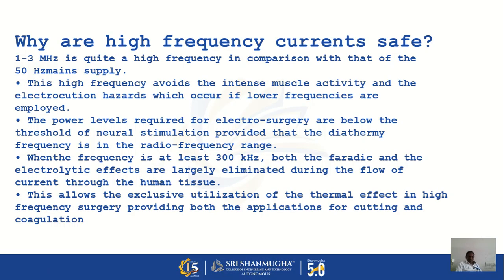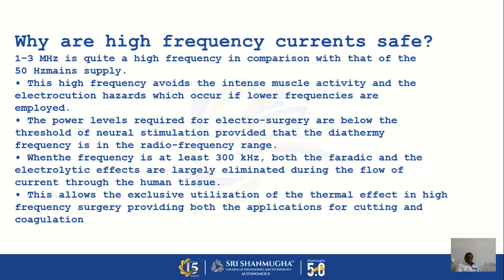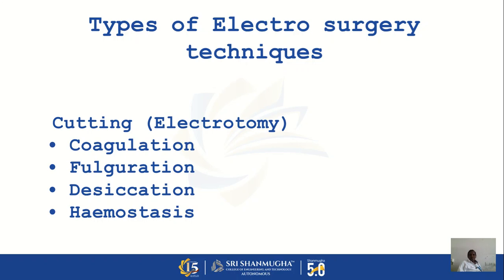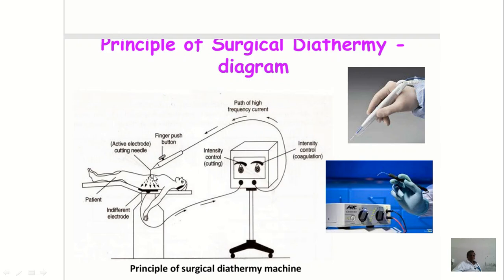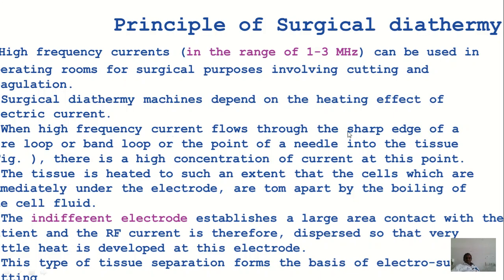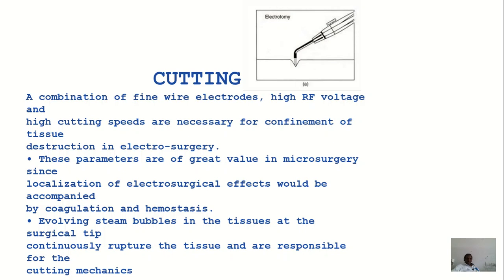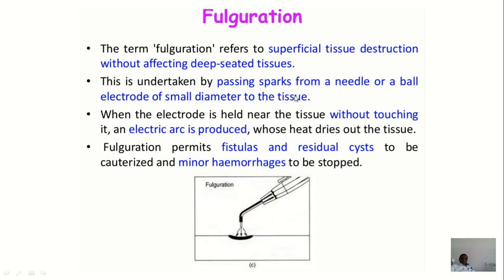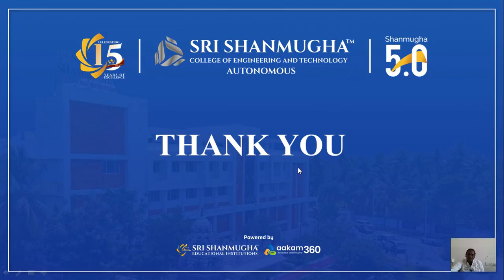Introduction to surgical Diathermy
It provides knowledge about diathermy